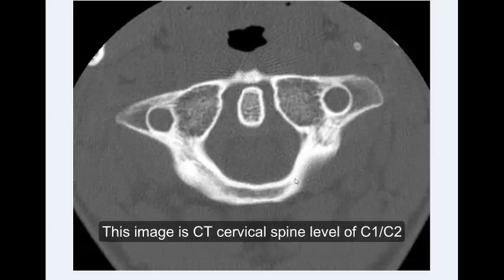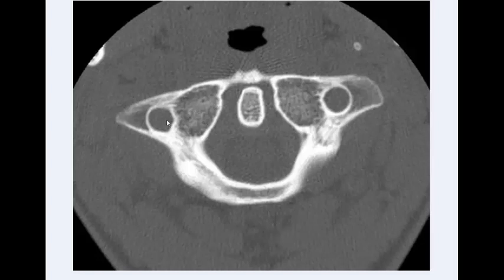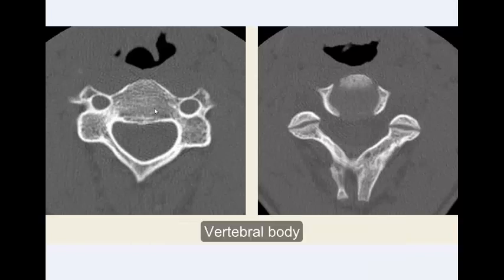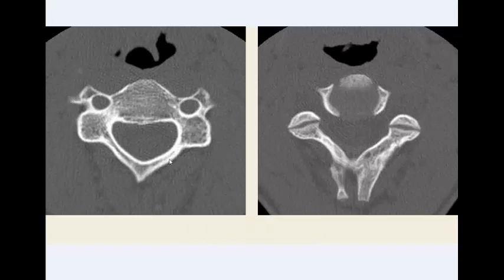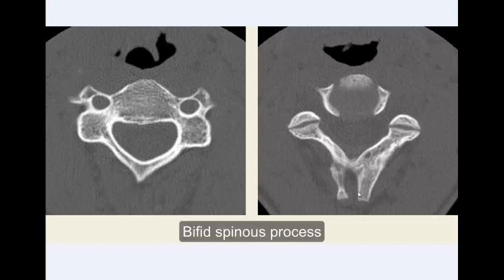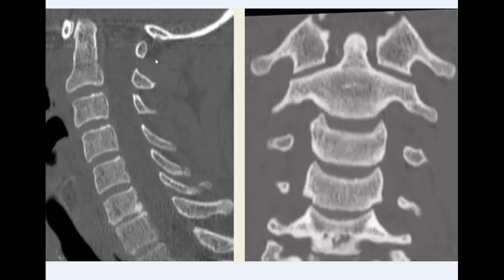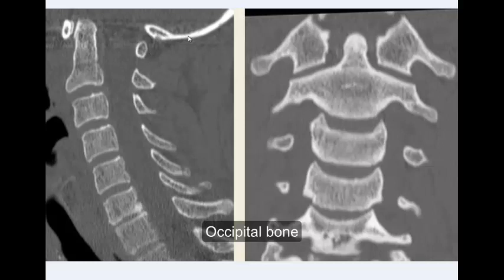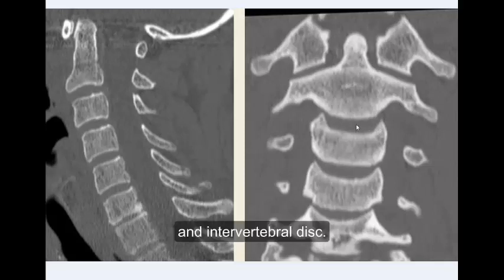CT scan of cervical spine